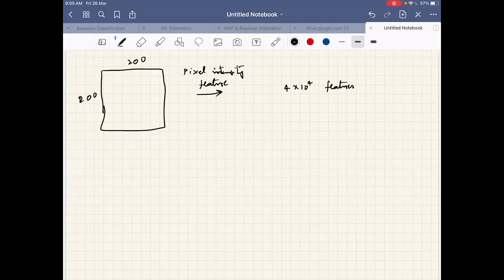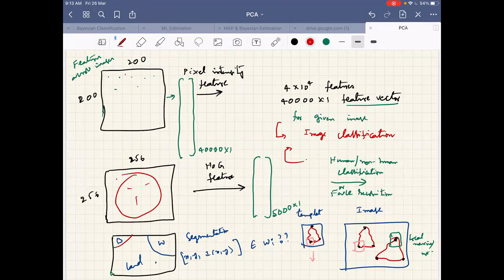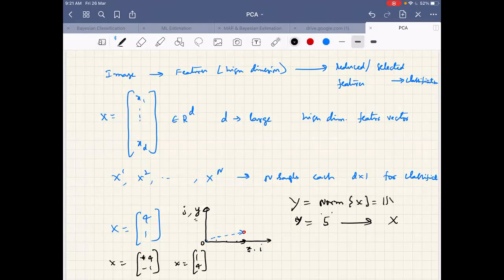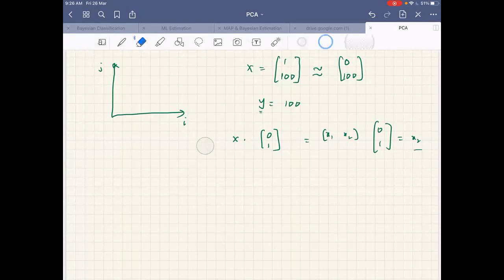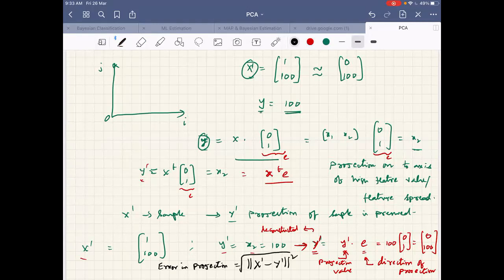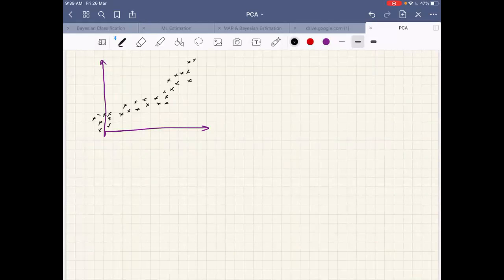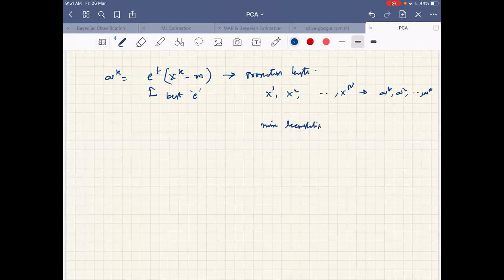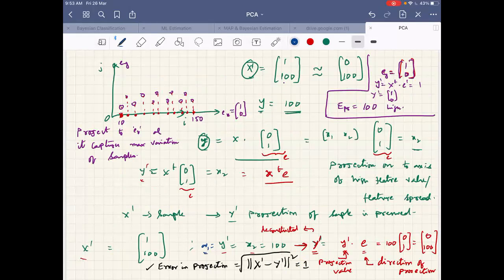MLIP L25: Dimensionality Reduction of Features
This video lecture brings out the importance of dimensionality reduction of the Features and introduces the Principle Component Analysis (PCA) for the same.